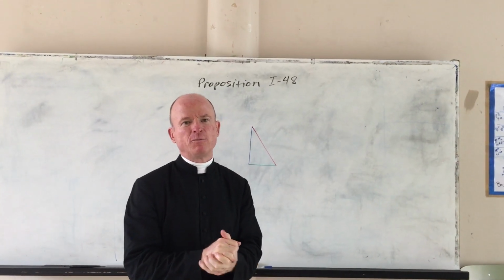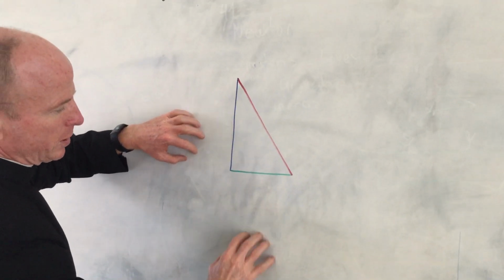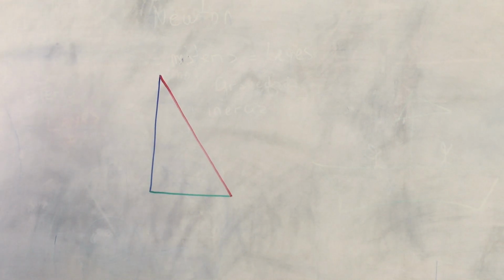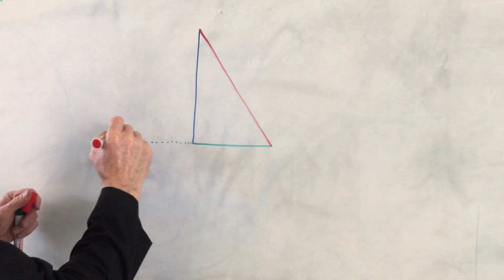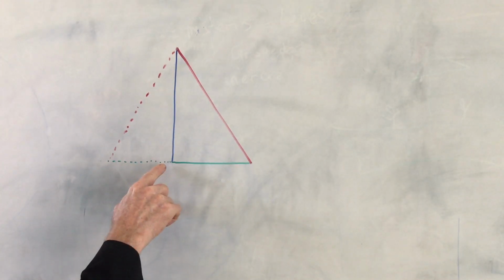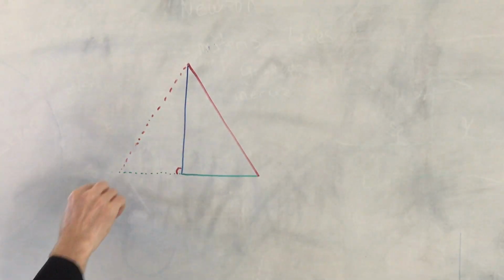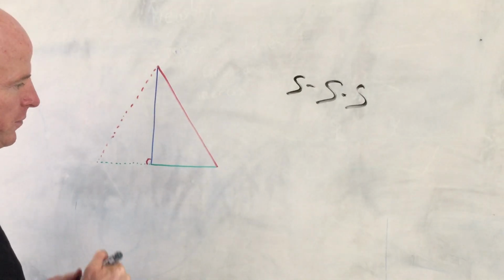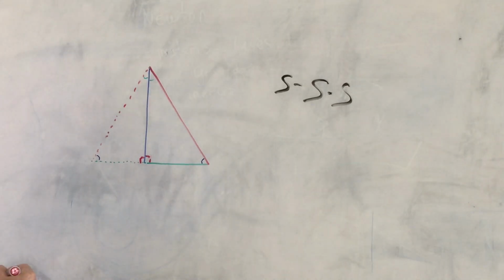Proposition 48 - Book 1 - Fr. Tony